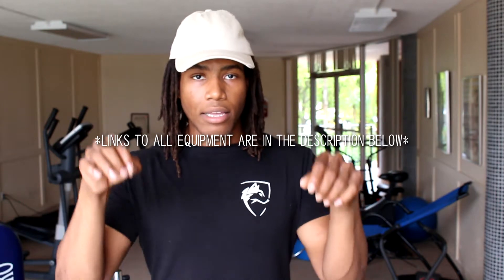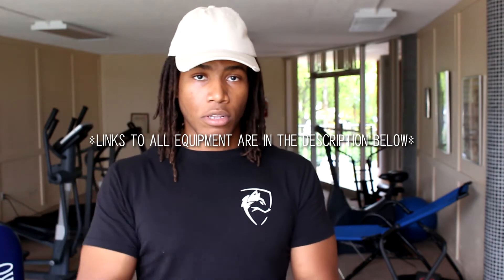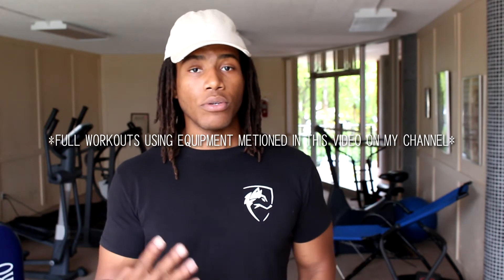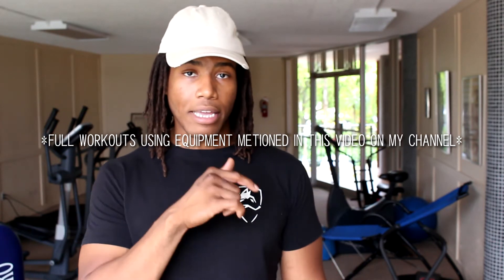Workout at HOME | Only 4 Things Needed for The Perfect Home Workout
Build muscle and get in shape working out at home with only 4 pieces of equipment.

Bench(full Set Up)
Plate Set
Adjustable Dumbbells
Pull-Up Bar